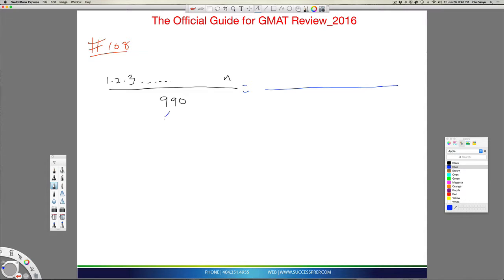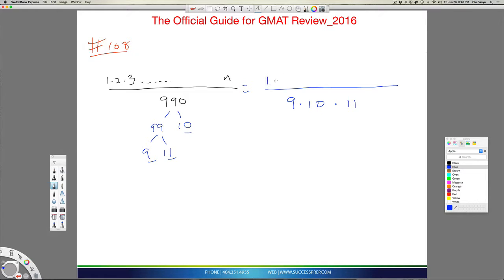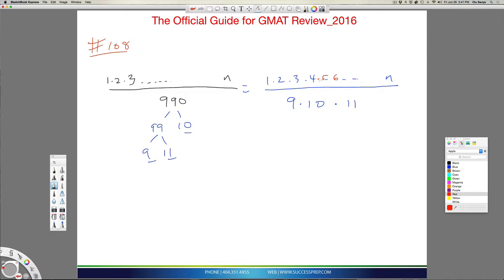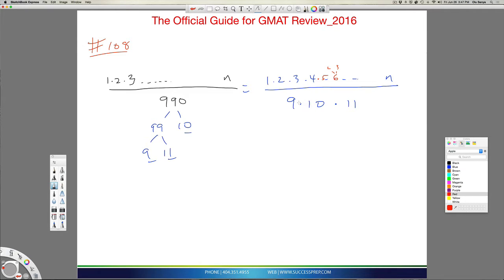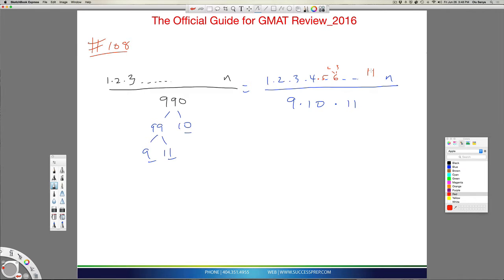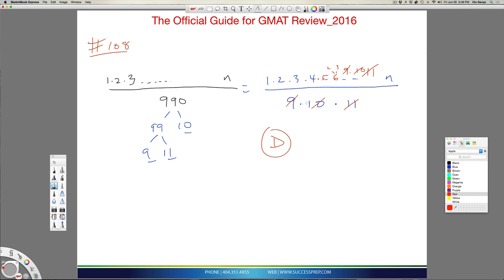GMAT Prep | Least Possible Divisible #